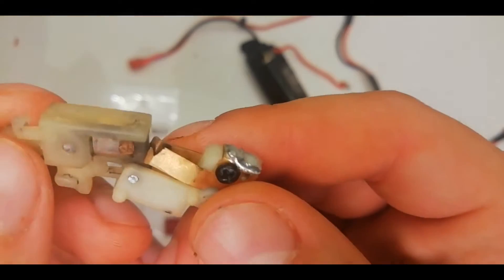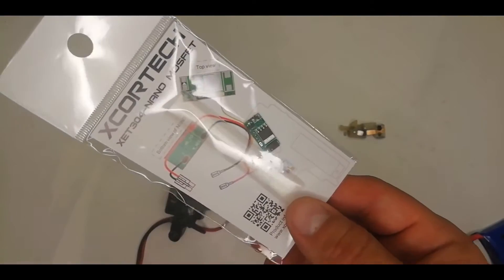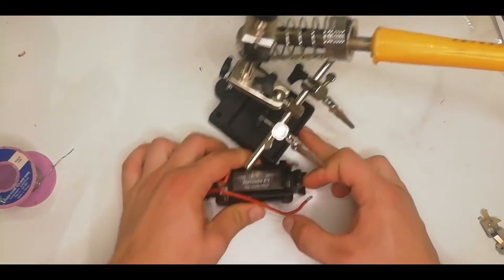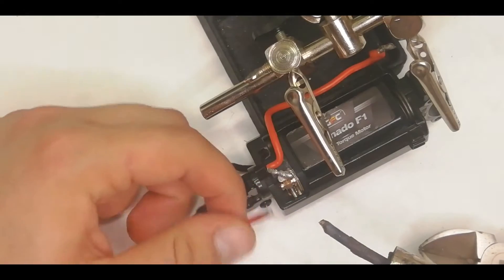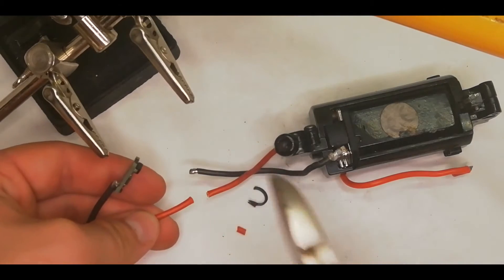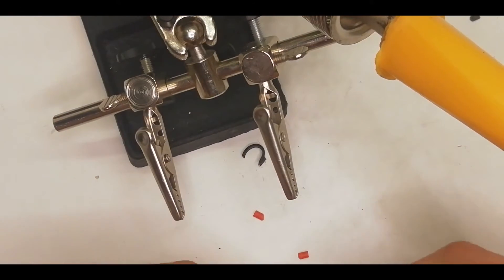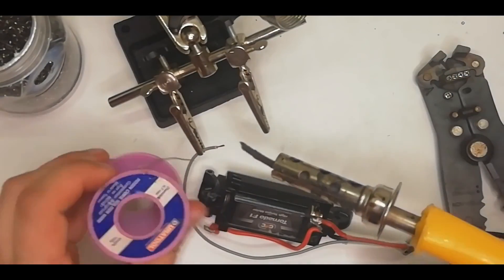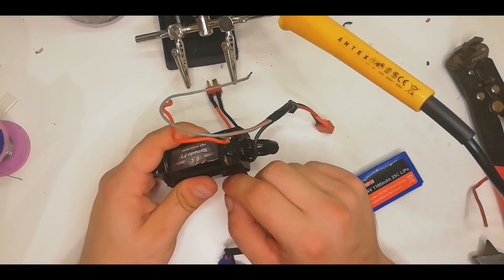Installing A Basic Airsoft MOSFET (Airsoft AEG Wiring Guide And Soldering Tutorial)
In this airsoftguide I will be installing a basic airsoft MOSFET into the wiring loom of my CYMA M14, the reason being is the contacts aren't going to last much longer without one. Switching DC mechanically has the downside of arcing (AC can still arc but nowhere nearly as bad as the voltage drops from the AC waveform), especially when the load has inductive properties. In an airsoft AEG the motor can draw a ridiculous amount of current when the gun is fired, add the induction of the motor and the trigger contacts can suffer significant arcing as they disconnect.

Arcing on the trigger contacts of an airsoft AEG can wear away at the contacts, causing carbon build-up which can increase the resistance of the contacts and over time the pitting will eat through the contacts until they eventually fail. Fitting an airsoft MOSFET is the best way to eliminate this wear and tear as well as making your airsoft gun generally more responsive.

A basic Airsoft MOSFET acts like an electronic switch, the trigger contacts no longer have to handle the motor current, instead the contacts only have to switch a tiny trigger current which won't arc across the contacts. When this trigger current flows, the MOSFET chip conducts and allows the high current to pass through to the motor, when the trigger contacts part the circuit opens and since it is solid state, no arcing occurs.

The MOSFET in this video is a basic Xcortech Nano, nice and simple with no silly features which I don't need. Got a very similar Xcortech MOSFET in the Uberwomble switching a very similar GFC motor. Definitely a good MOSFET.

Play fair. Play safe.